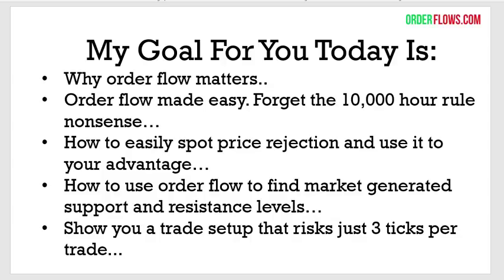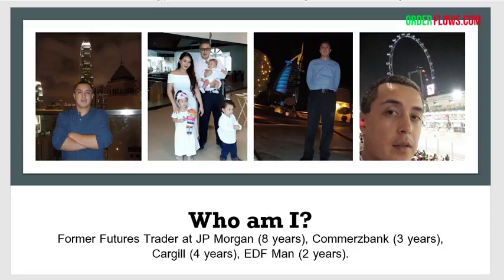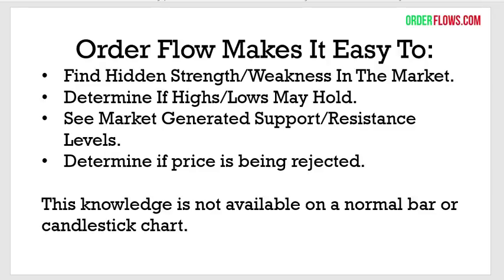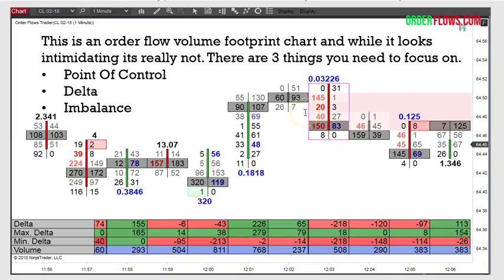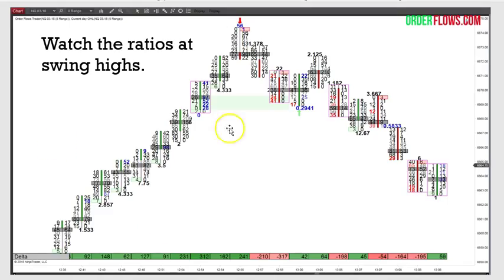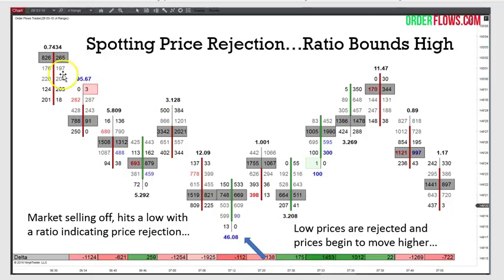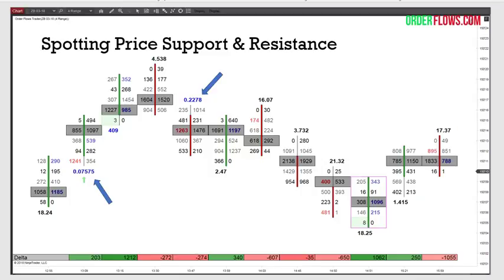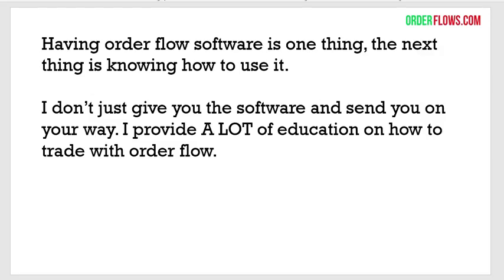NinjaTrader Webinar Ex JP Morgan Trader Explains How To Get The Edge Over Other Traders With Order F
Here is a replay of my webinar for NinjaTrader from Thursday, January 25th.

In this webinar I explain how to get an edge over other traders by using order flow.

The original webinar has a few issues, so I ended up redoing it so in case you missed the original webinar, you can catch the full replay here.